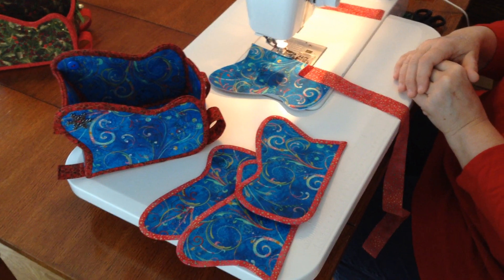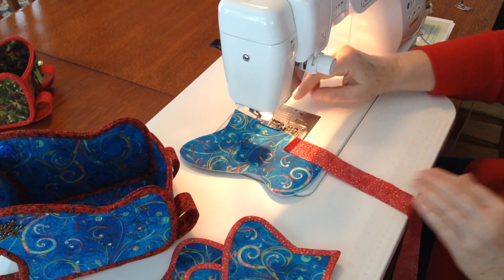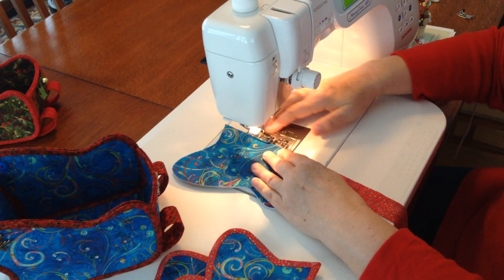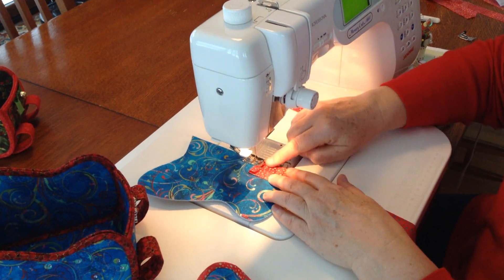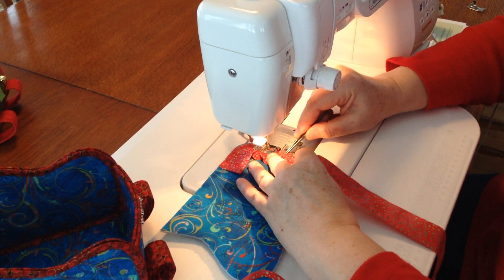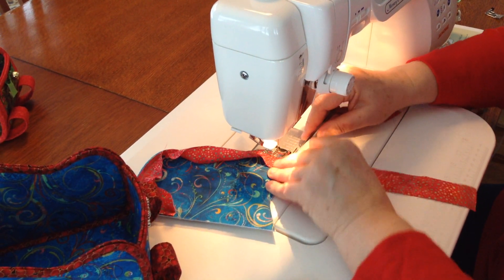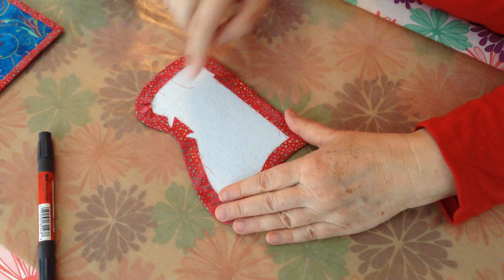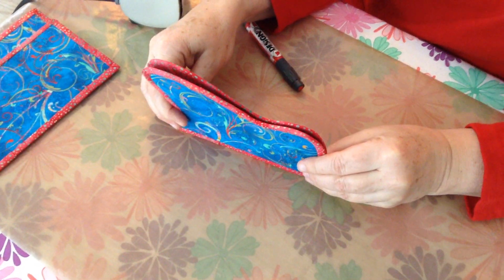AT602 Sleigh-Full - making and binding the sides